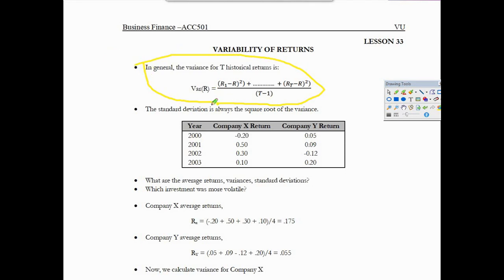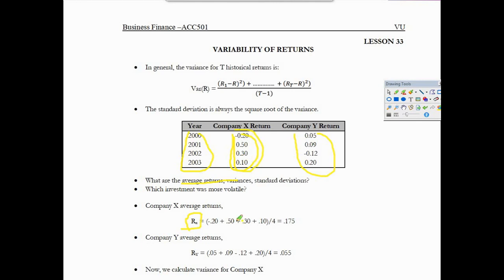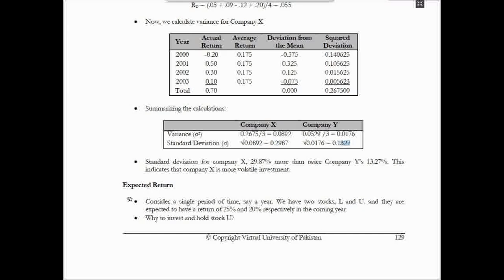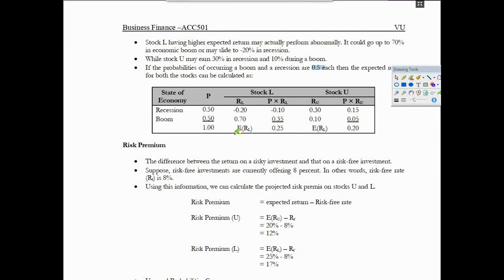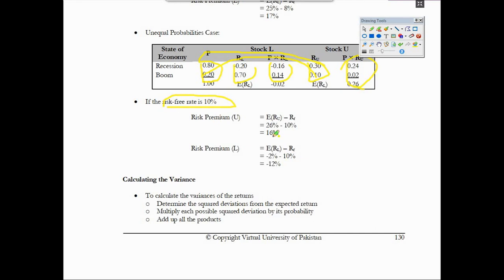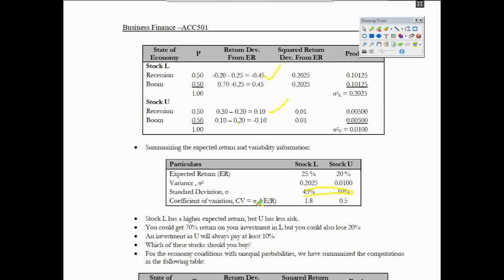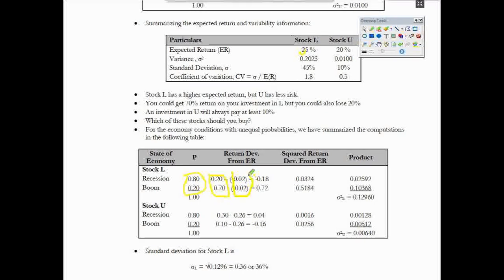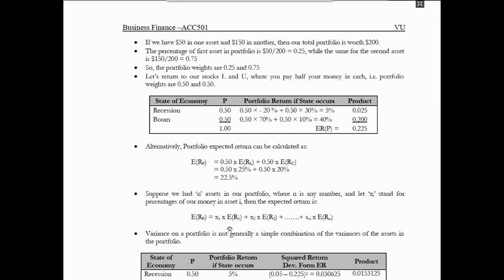ACC501 Business Finance - short lecture -33//online courses accounting// vu short lecture// in urdu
for all my students , this cannel provides all mgt fin eco acc math sta eng lecture and solve assgiment and gdb and solve quiz .so it is very important all subject and it is very beneficial in future ,so don’t take  easy . I will  provide lecture in urdu in easy way for student so dont worry about this subject if u have any problem then you ask me any time . i will explain better way and all students better feel good. I also discuss past paper and assignment and quiz . so all mgt and finance acc and eco eng solution available in this channel. In future you have gain and take benefit this channel like as solve assignment and quiz and everything.
MAKE PROJECT
MAKE REPORT
MAKE THESIS
OF
CS. M,COM MBA ENGLISH B.ED M.ED